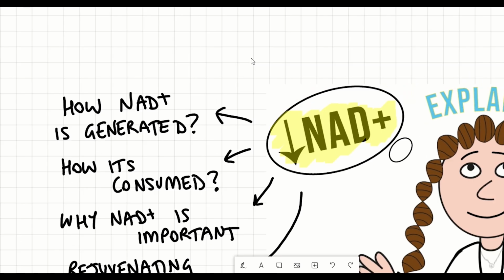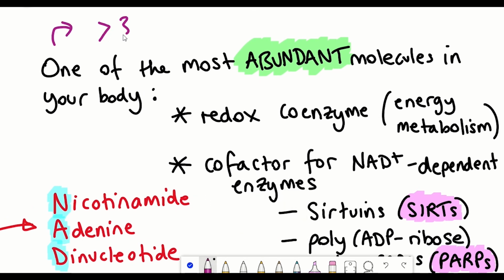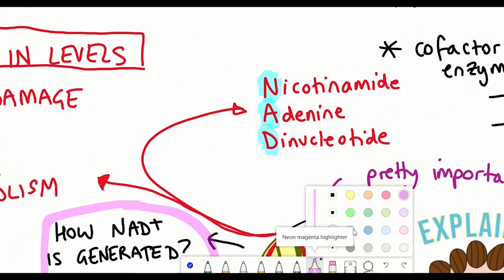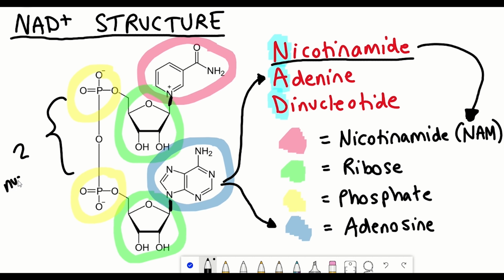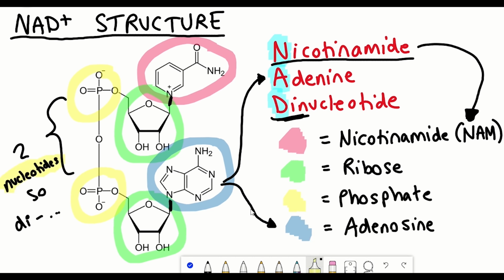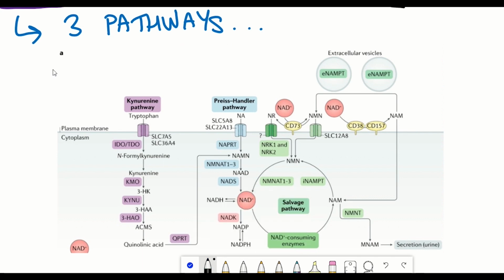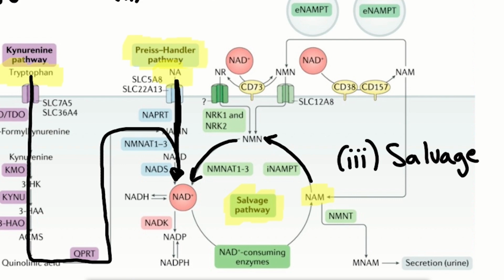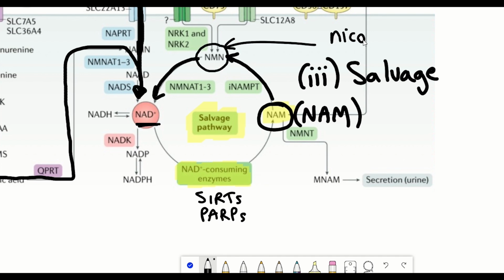What is NAD+?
This video is a clip from a longer video I made on NAD+ supplementation and metabolism;

Here I explain what is NAD+.